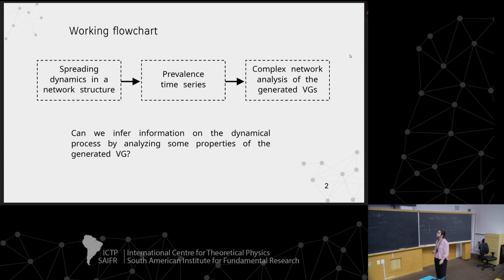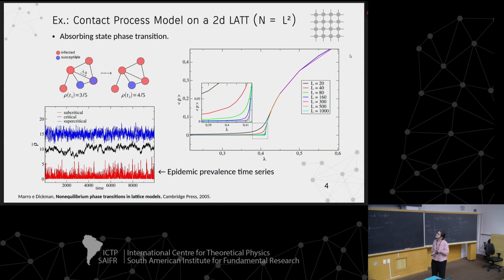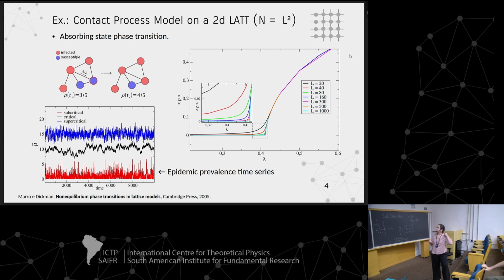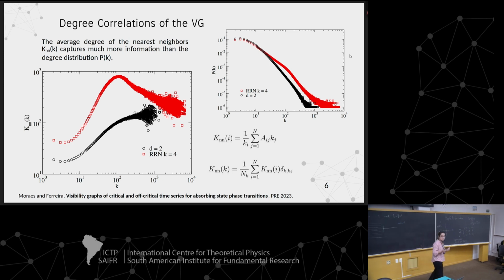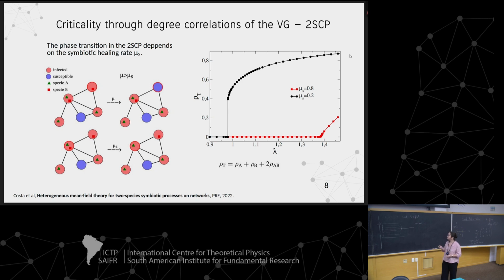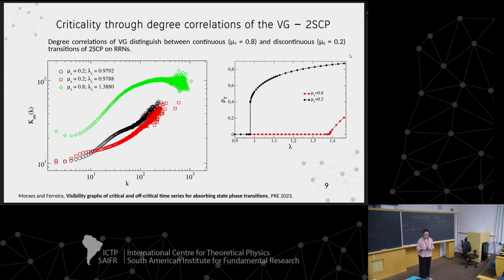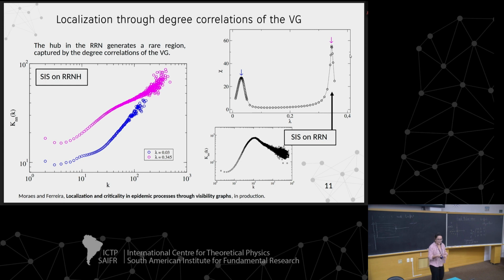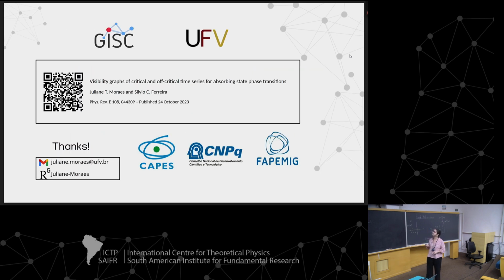Juliane Teixeira: Visibility graphs for non-equilibrium phase transitions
Workshop on Dynamical Processes on Complex Networks

Speaker:
Juliane Teixeira (UFV, Brazil): Visibility graphs for non-equilibrium phase transitions